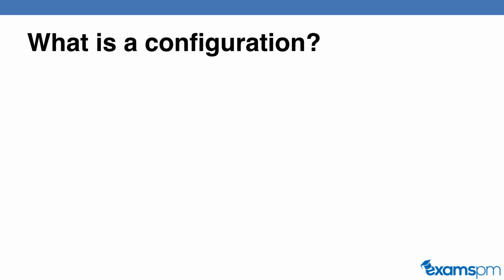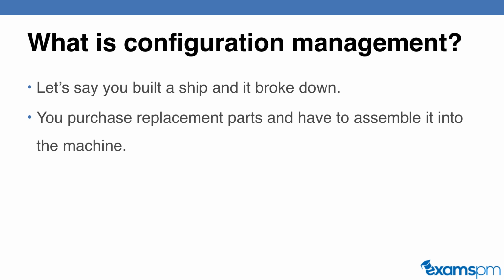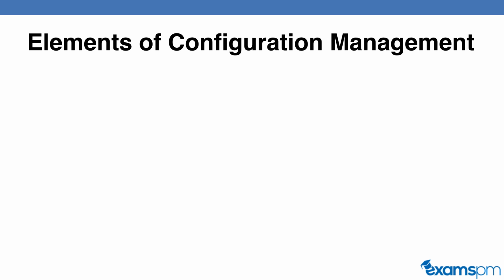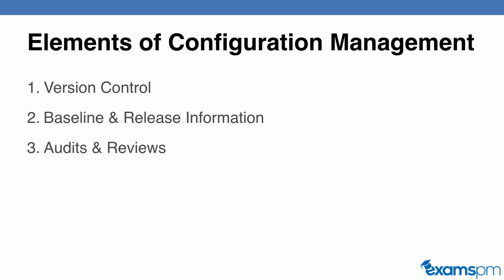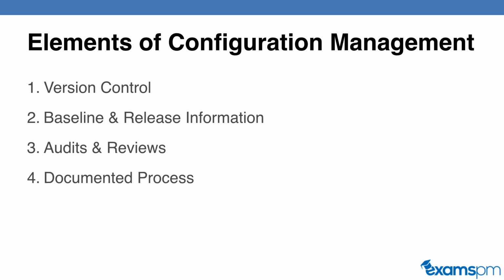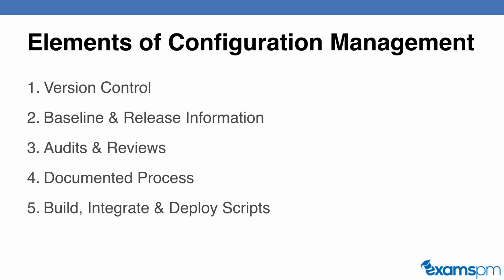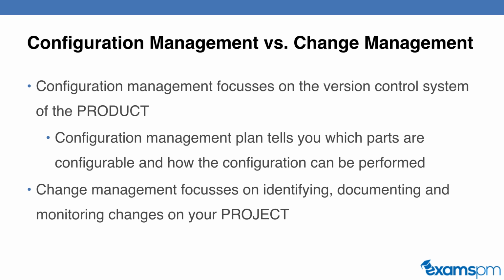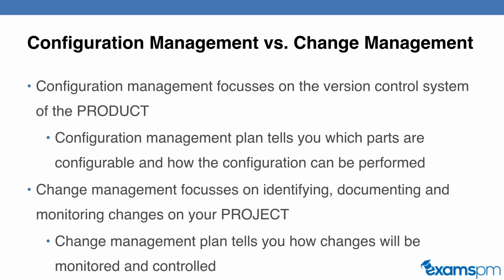Configuration Management vs Change Management PMP (example provided)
To learn how you can pass your PMP exam & get certified in the next 6 weeks, sign up for a free class

In this video, we will be discussing the differences between configuration management and change management process, system and plan. We will also cover what you will need to know for your upcoming PMP exam when you encounter configuration management questions.